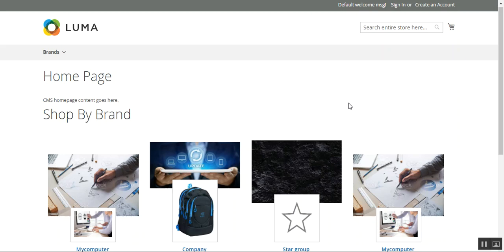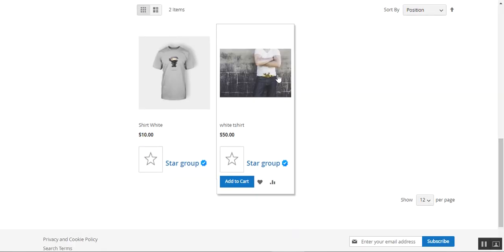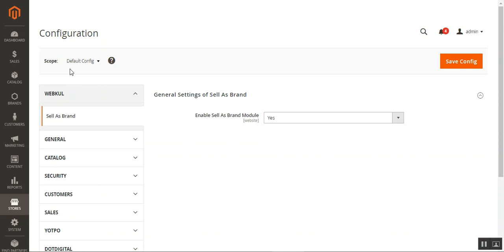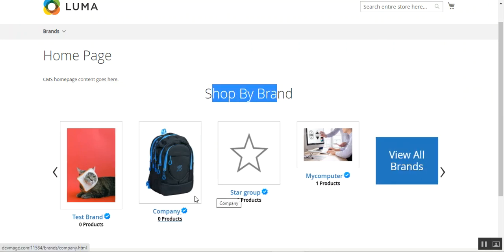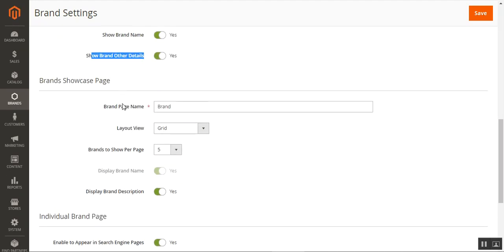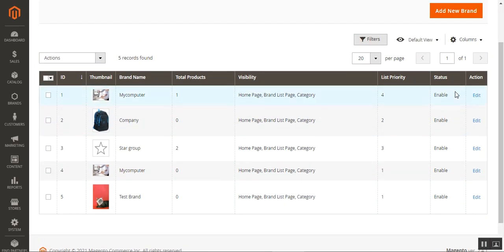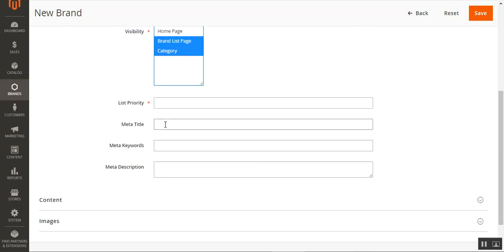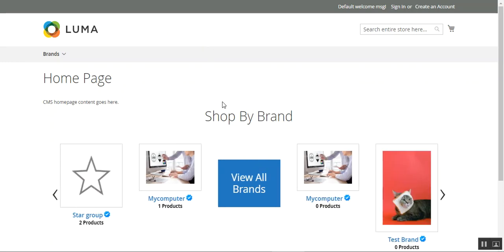Magento 2 Shop by Brand Plugin - Overview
The Magento 2 Shop by Brand extension makes it possible for the store owner to create and manage brands. This way the admin can exhibit their brands and the customers can browse the brands and the products on a single page. All brands are visible on the brand's category page. The admin can even manage the layered navigation of any particular brand.

2. Raise a Ticket via our HelpDesk system